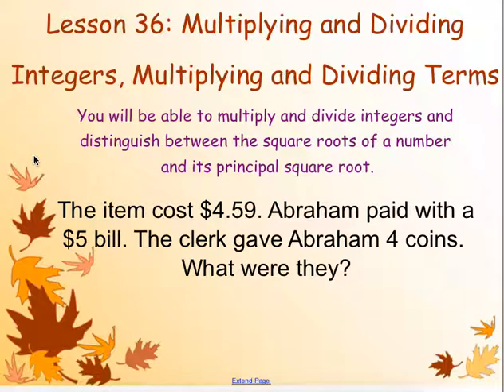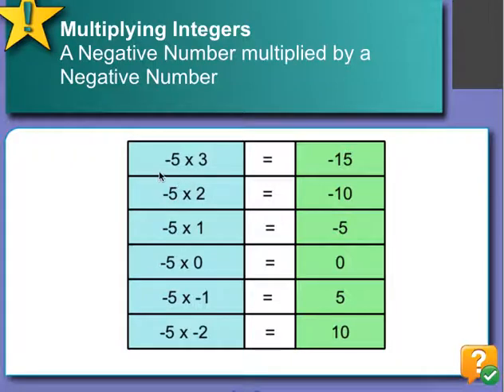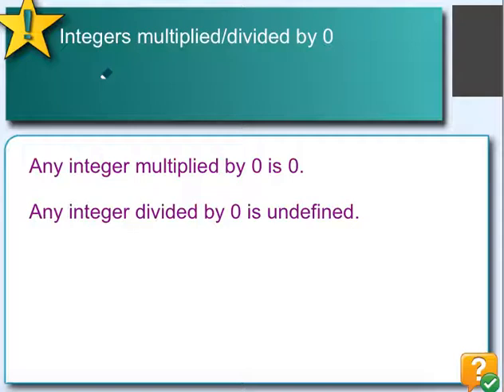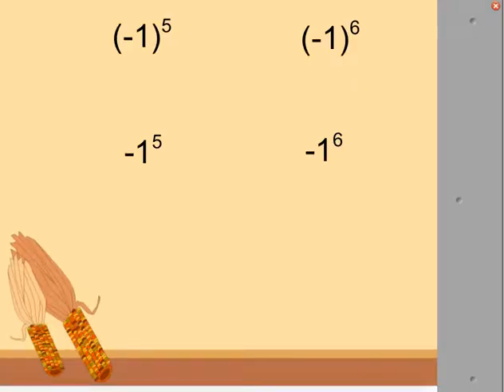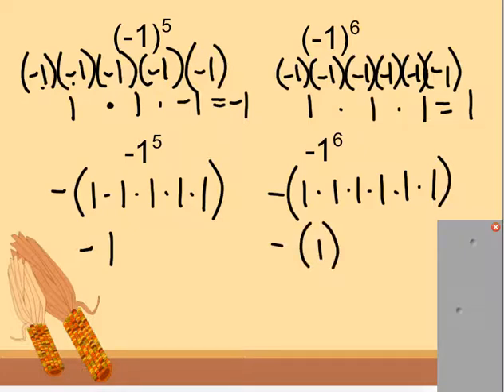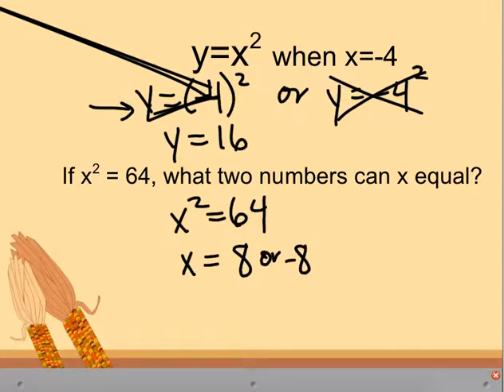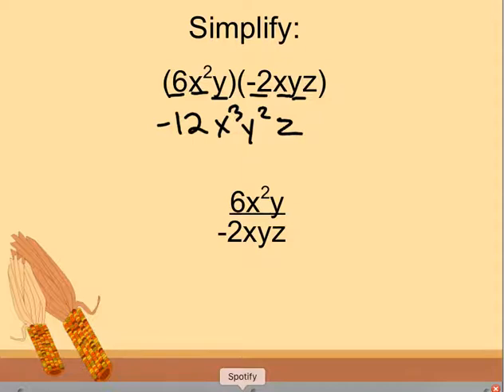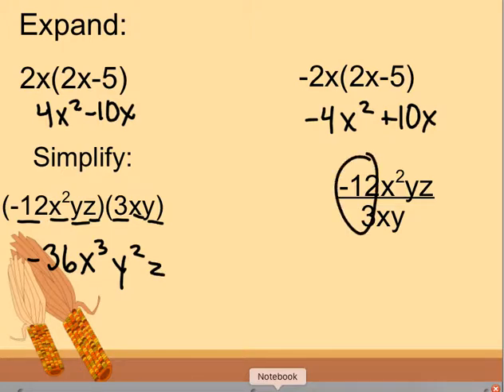Lesson 36 Saxon Course 3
Multiplying and dividing integers and terms